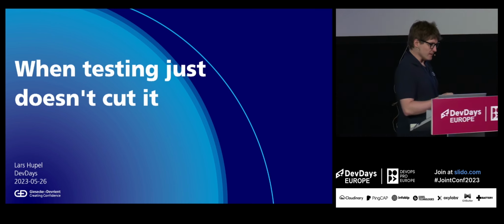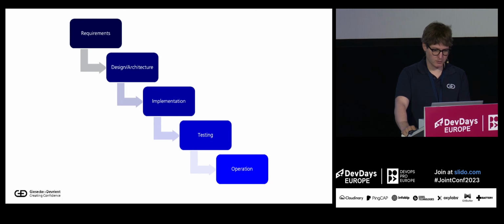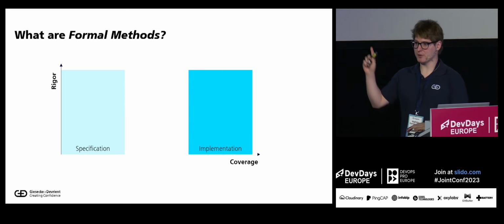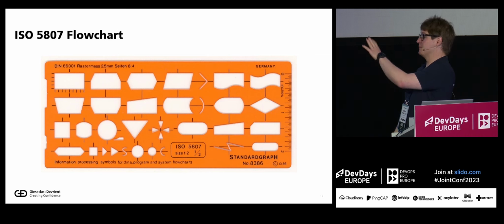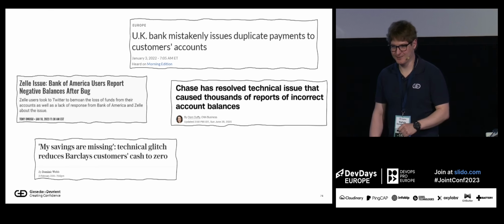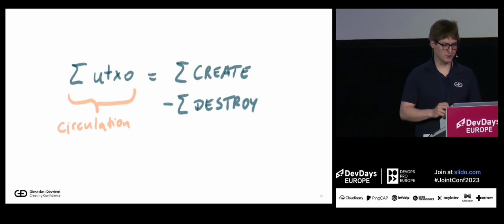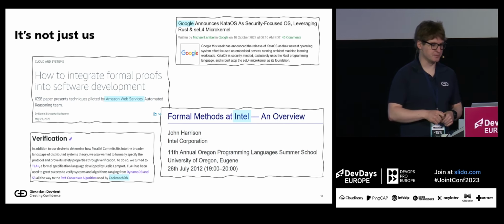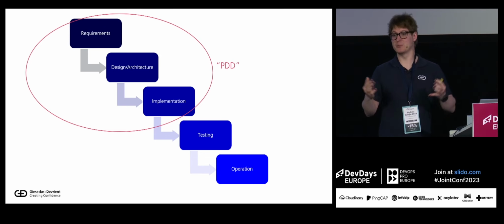Lars Hupel: When Testing Just Doesn’t Cut It